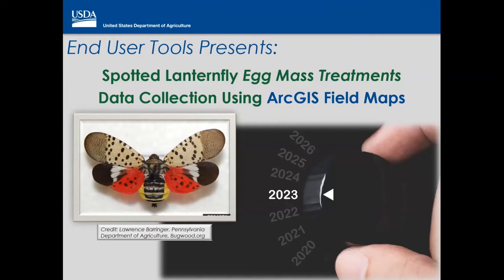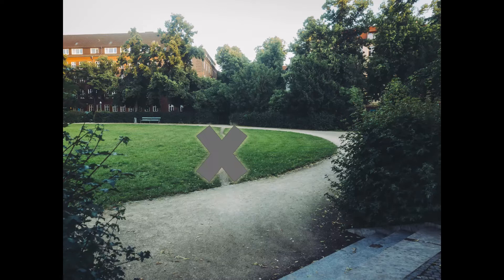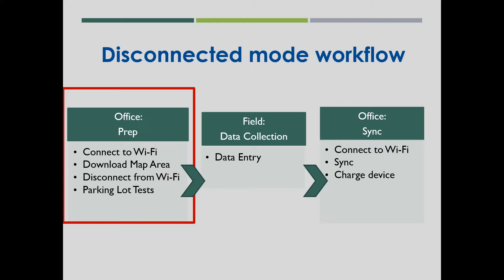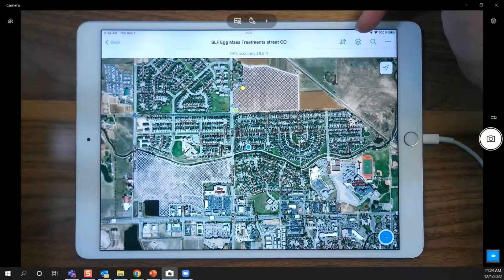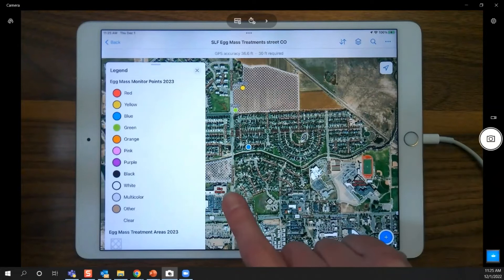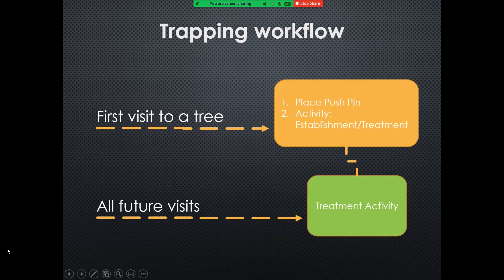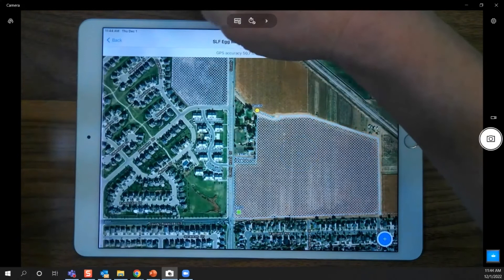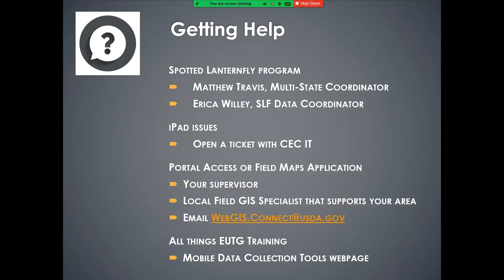PPQ SLF Egg Mass Treatments Data Collection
This training builds upon foundation training to overview 2023 Spotted Lanternfly (SLF) Egg Mass Treatments data collection using the ArcGIS Field Maps mobile application and "Caution Areas" on some data collection techniques that have caused confusion in the past.